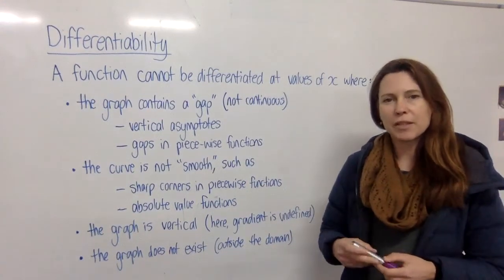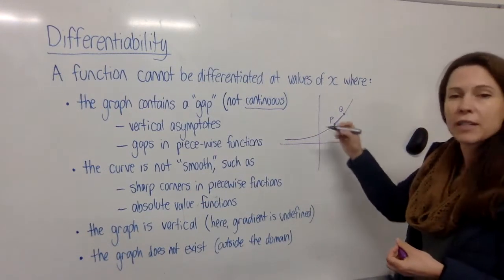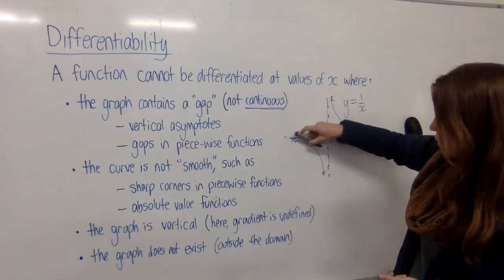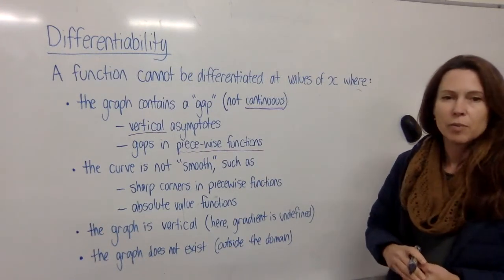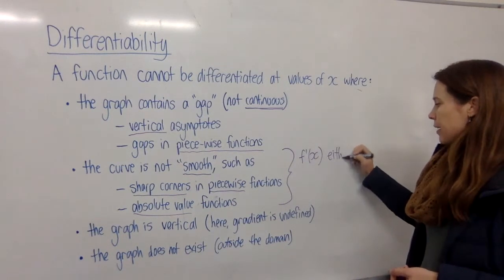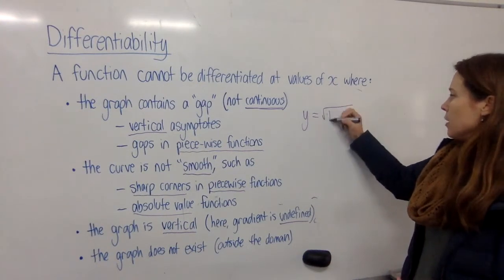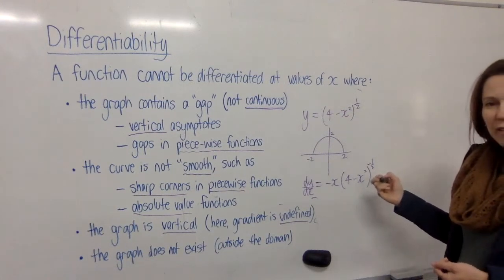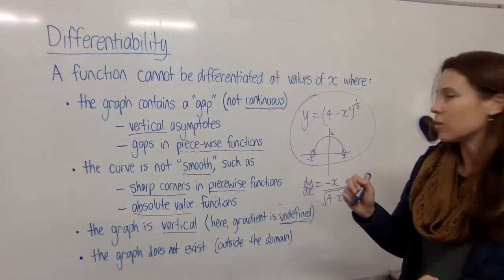Differentiability part one